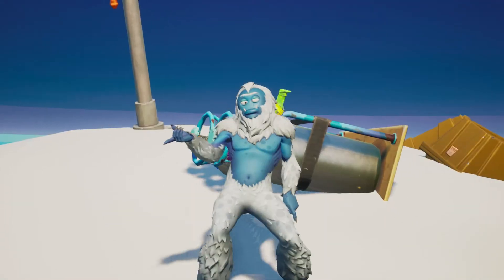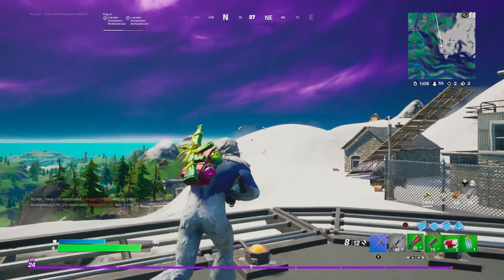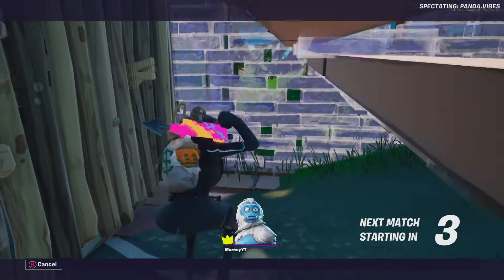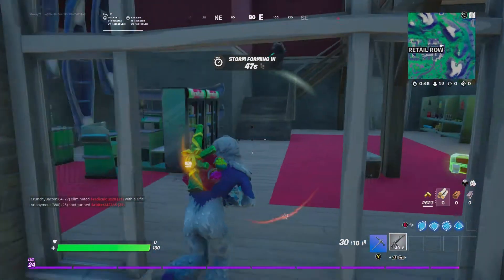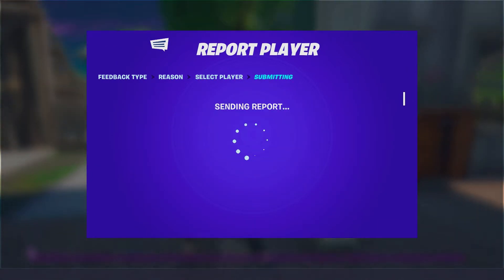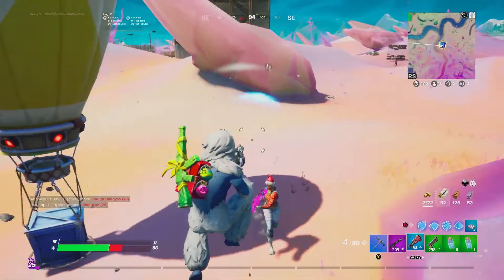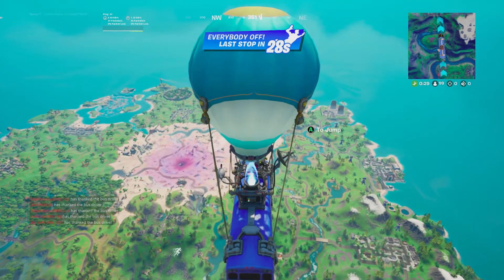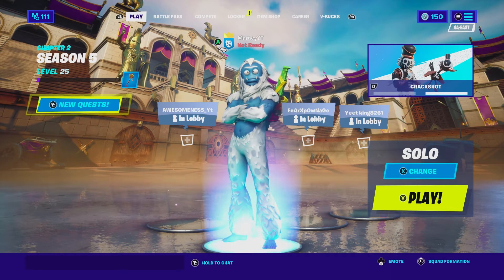SEASON 7 CHALLENGE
this proves to you how bad i am at fortnite, 8 season later...